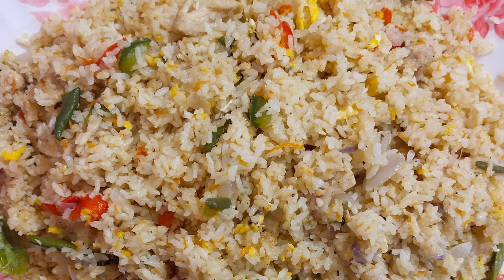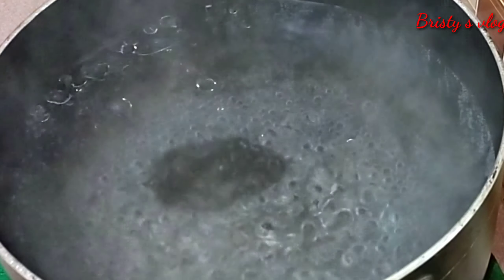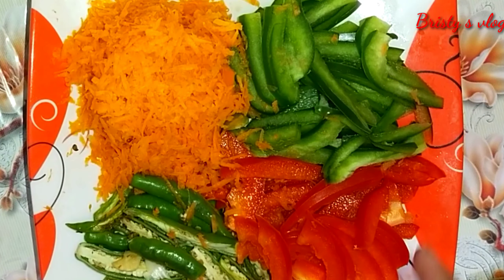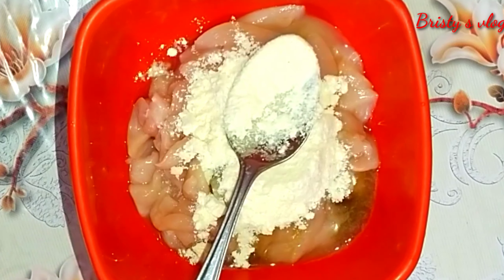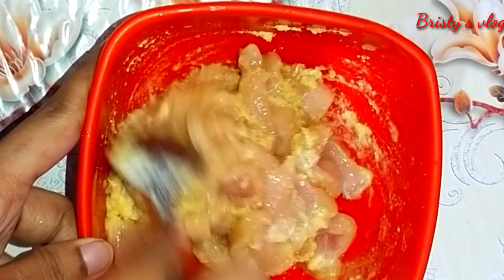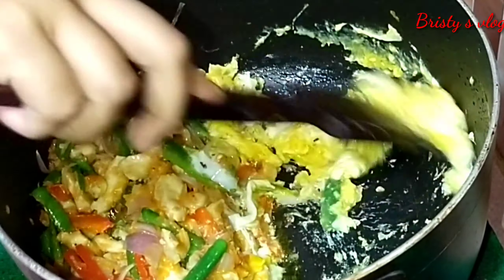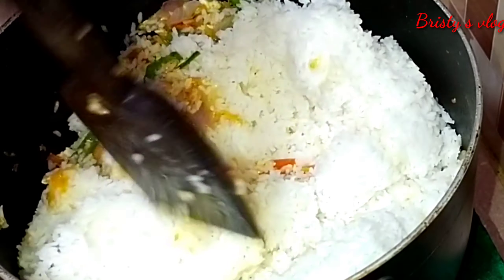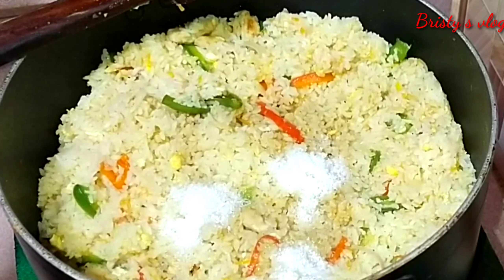অল্প উপকরণে চাইনিজ চিকেন ভেজিটেবল ফ্রাইড রাইস(টিপস সহ)Chinese Chicken Fried Rice Bangla